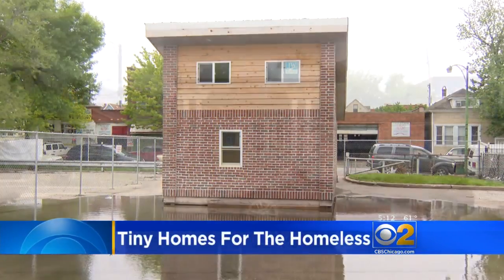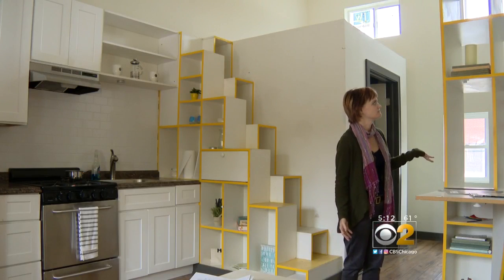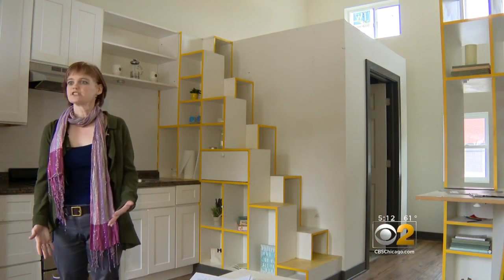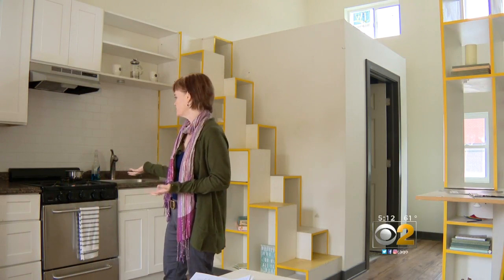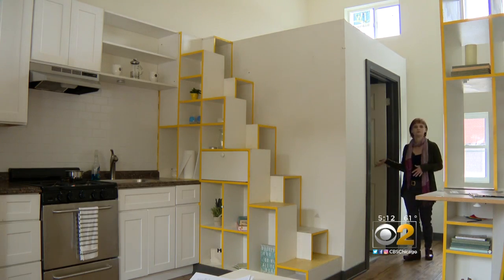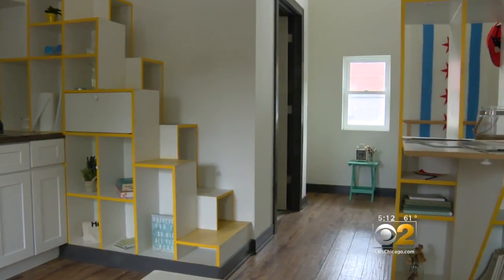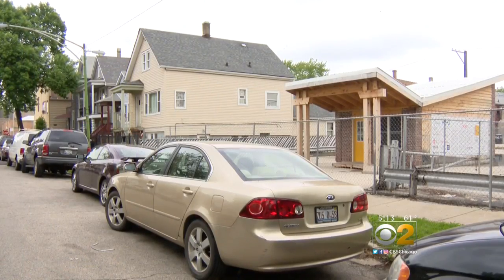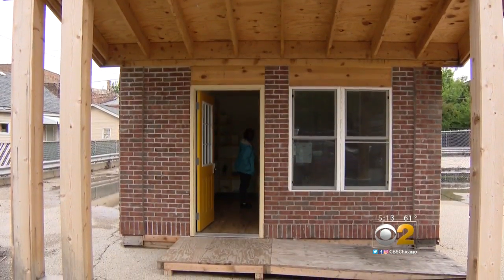'Tiny Home' Concept Considered In Chicago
The houses, comparable to a studio apartment, could help with affordable housing. CBS 2's Jeremy Ross reports.